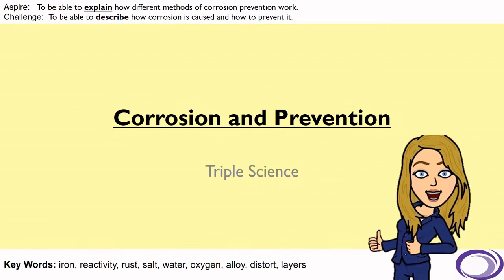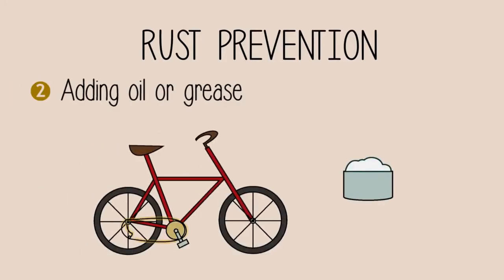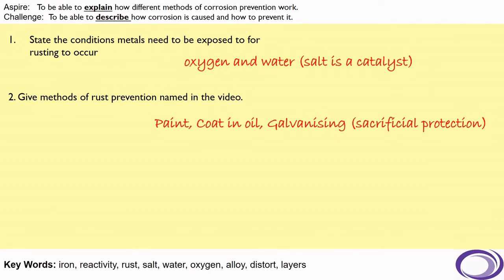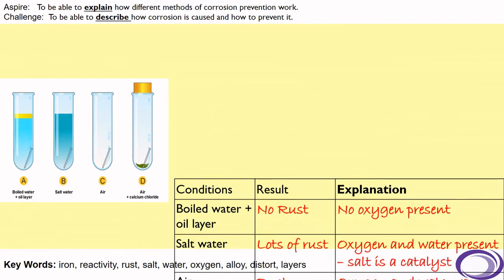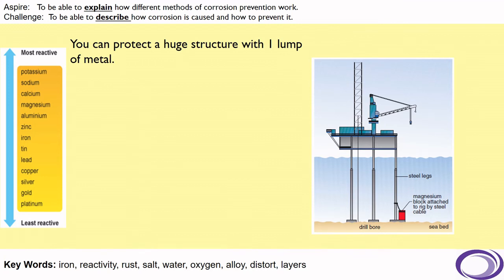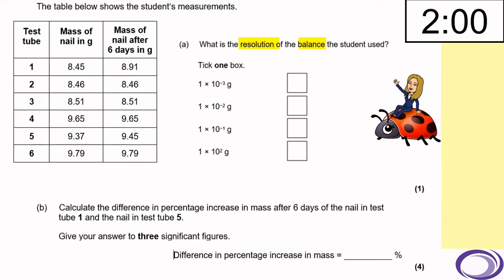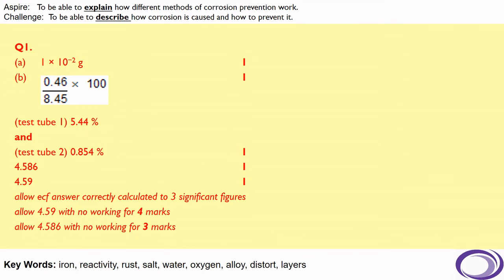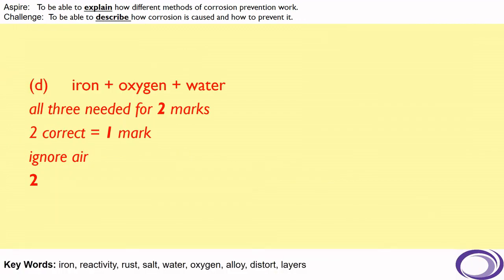Corrosion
Lesson 6 in the Using Resources GCSE topic